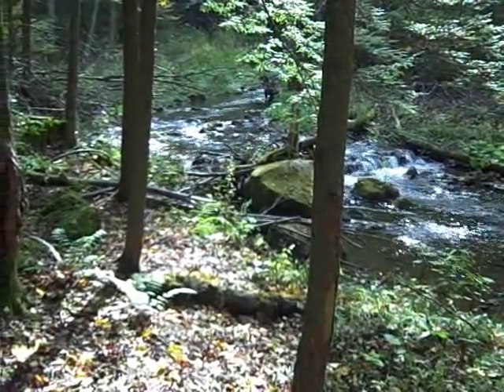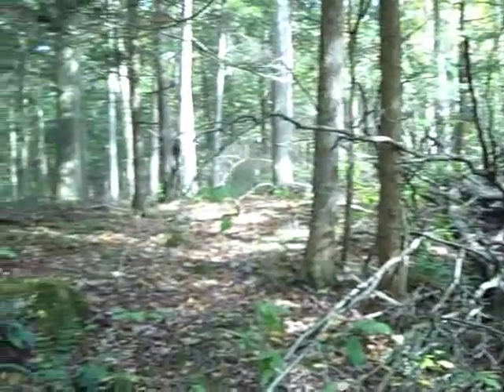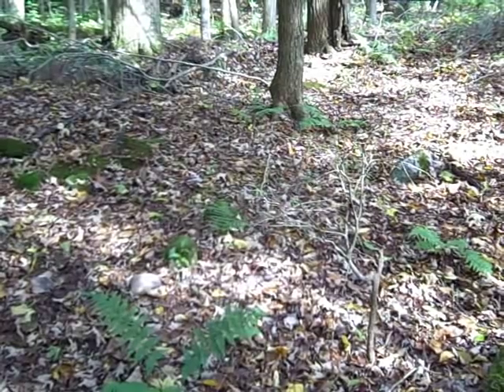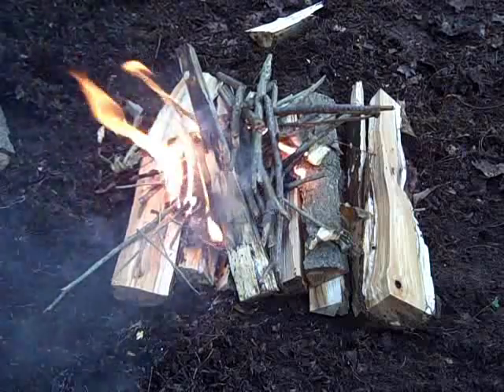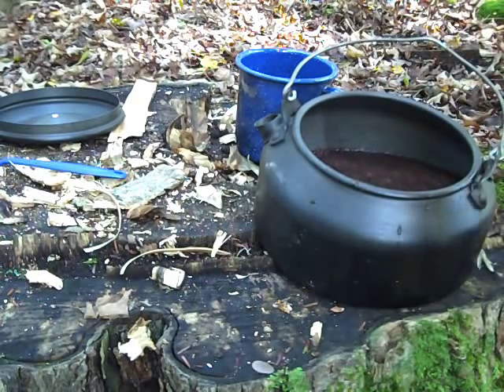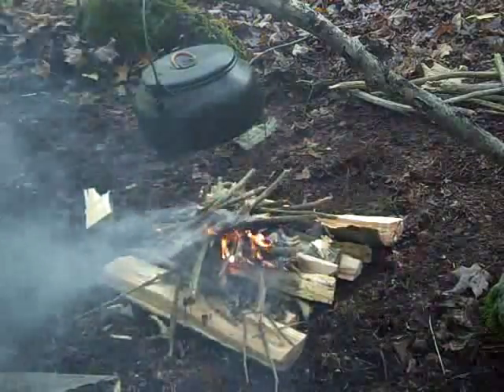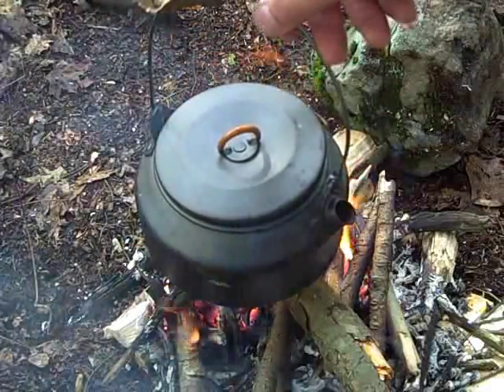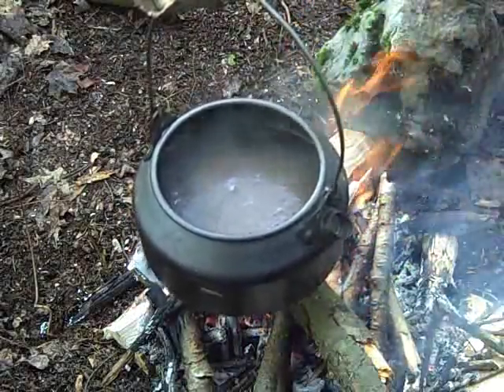Coffee in camp and kit chatter-part 1